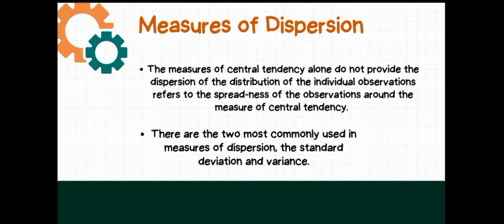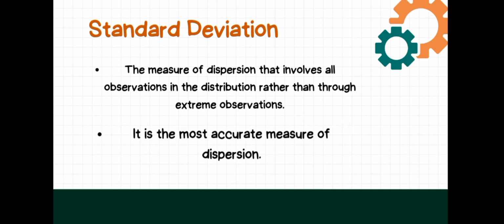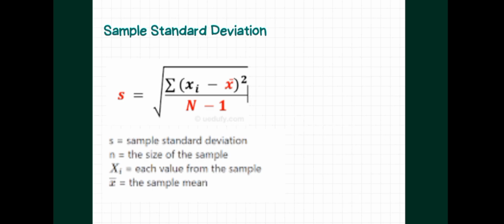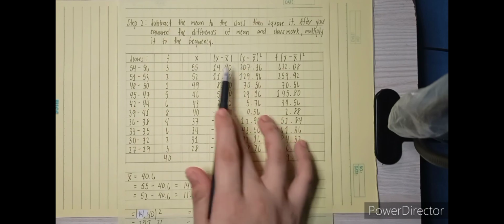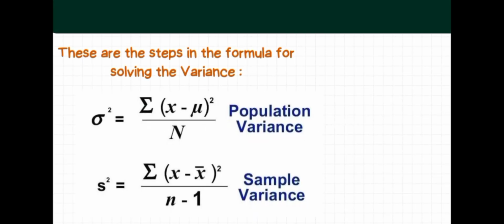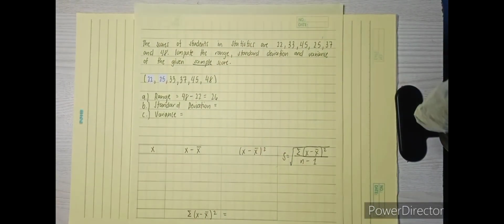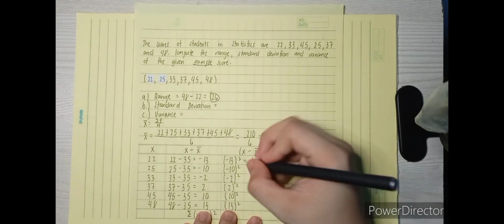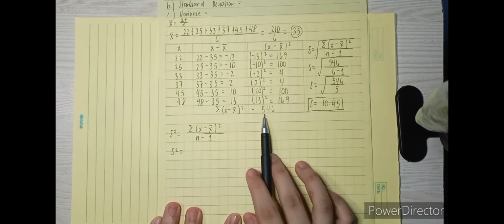Measures of Dispersion ( Group 2)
Continuation report of Group 2.